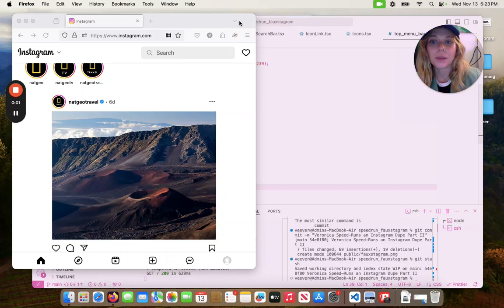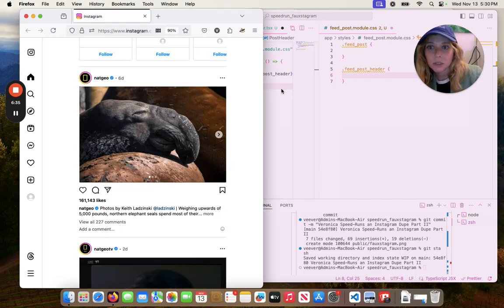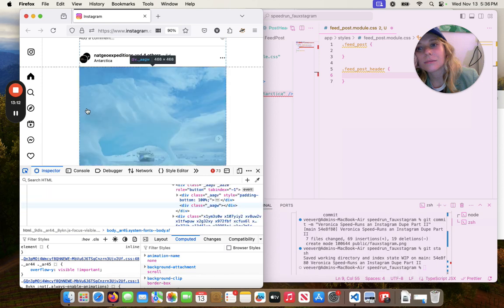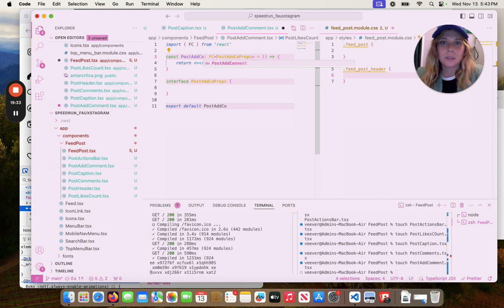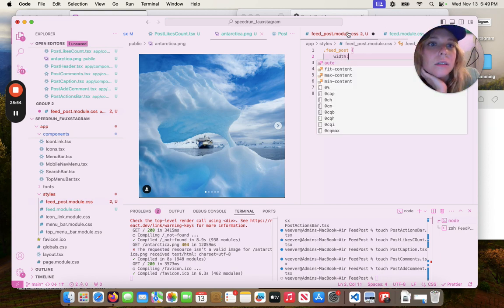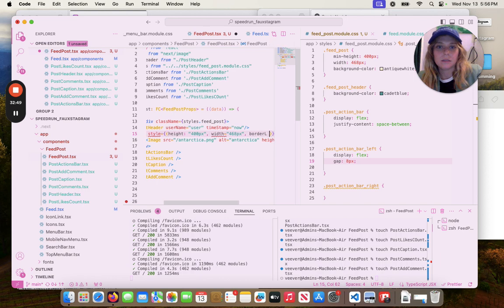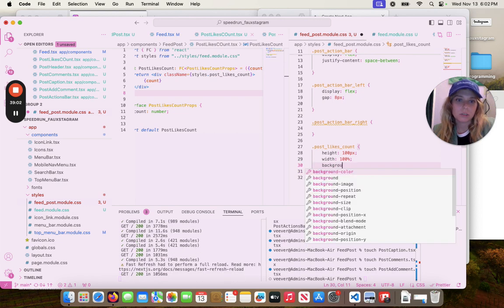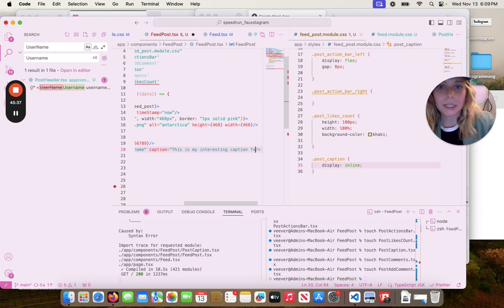Veronica Speed-Runs an Instagram Dupe Part III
Time to build the Feed!